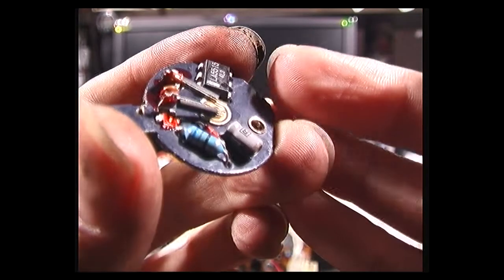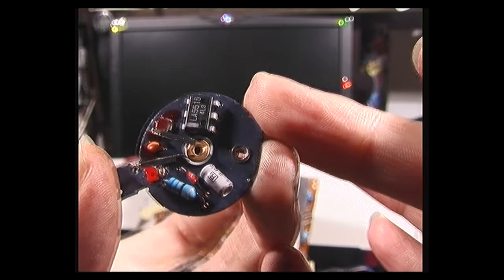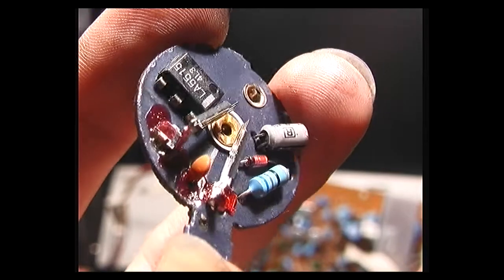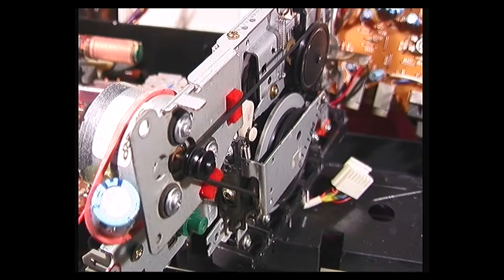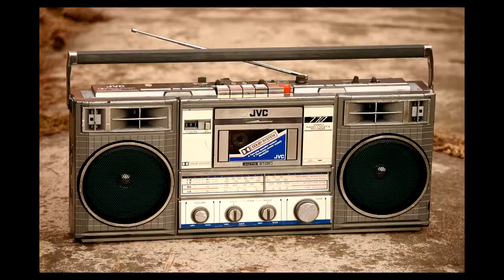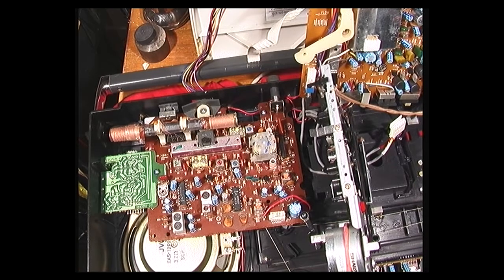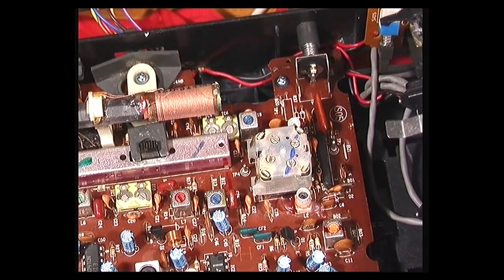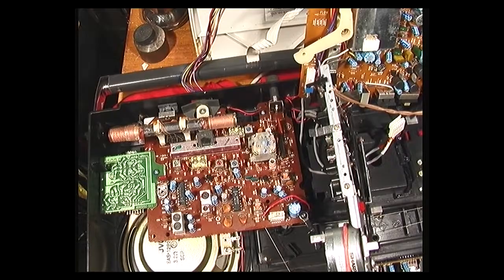Sharp HHE9R01 - nový vrzající motorek